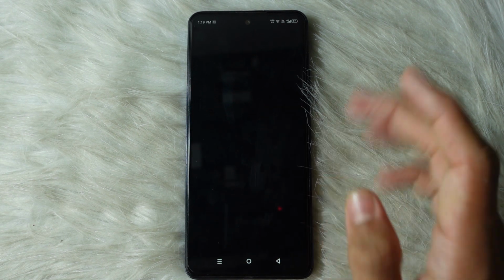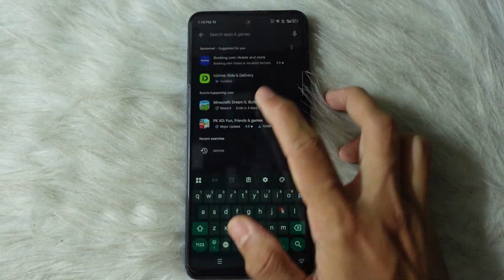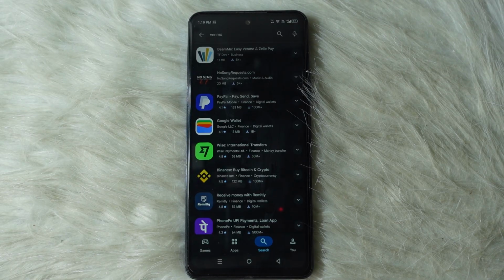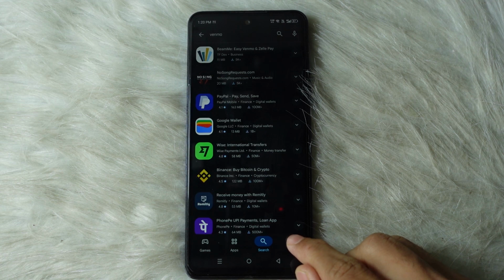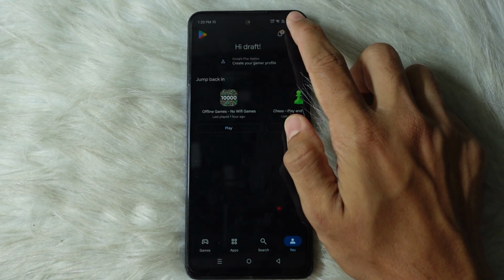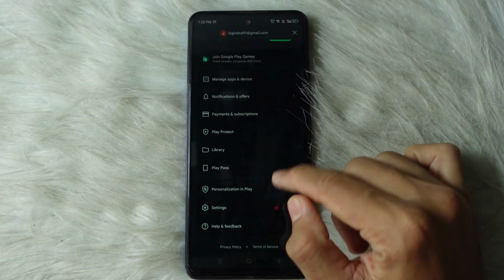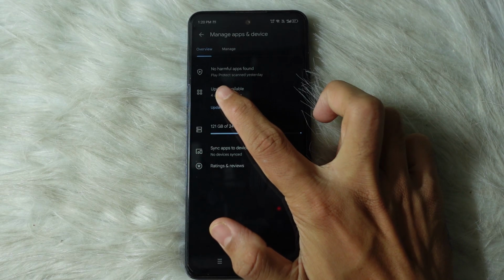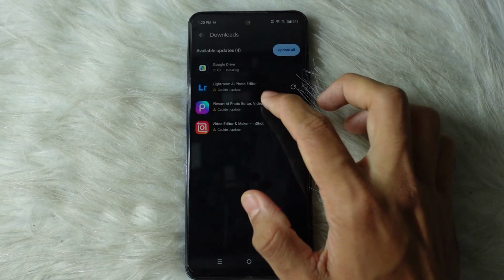How to Update Venmo on Android and iPhone! (Step by Step App Update Guide 2026)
Want to update Venmo to the latest version? In this step-by-step tutorial, you'll learn how to update Venmo on Android and iPhone, install the newest app version, and keep your Venmo app running smoothly. This beginner-friendly guide explains how to update Venmo safely and easily.

In this video, we'll show you how to open the Google Play Store or Apple App Store, search for Venmo, check for available updates, download the latest version, and confirm the app is updated successfully. Whether you're using an Android phone or iPhone, these steps will help you update Venmo quickly.

You'll also discover useful Venmo tips, including why app updates are important, fixing outdated app issues, improving performance, accessing new features, and keeping your payment app secure. Regular updates can help prevent errors and provide a better Venmo experience.

By the end of this video, you'll know how to update Venmo on Android and iPhone step by step and keep your app ready to use.